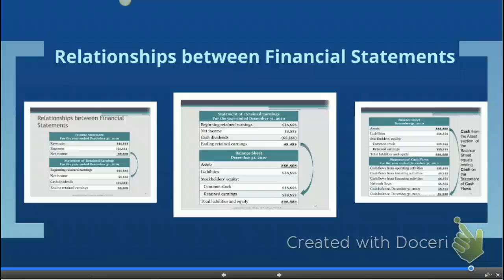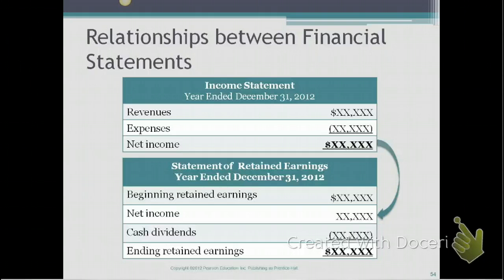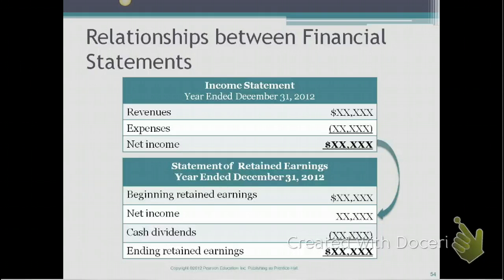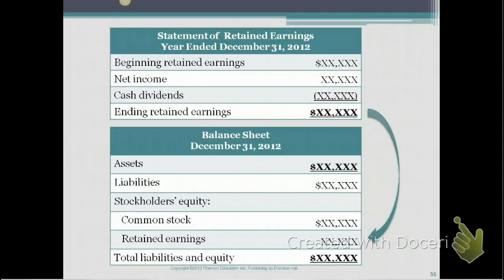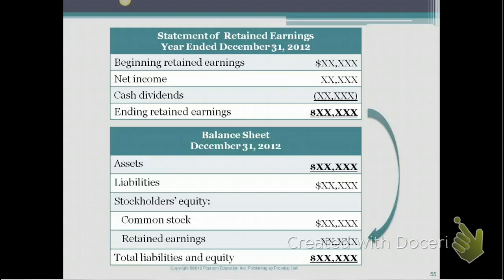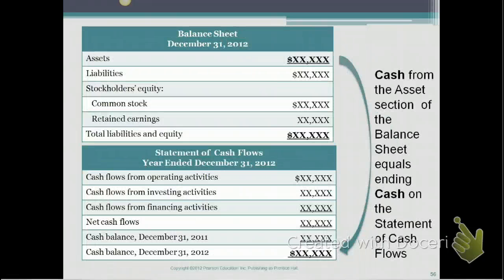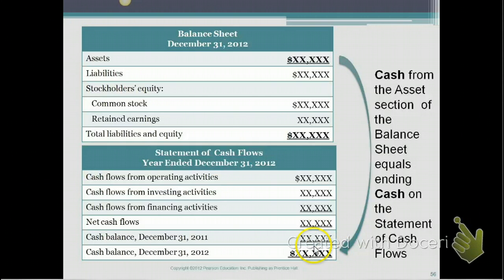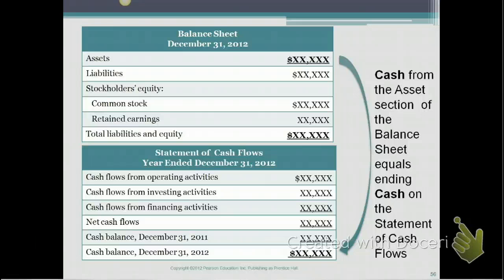1.11 Relationship between the Financial Statements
Relationship between the Financial Statements